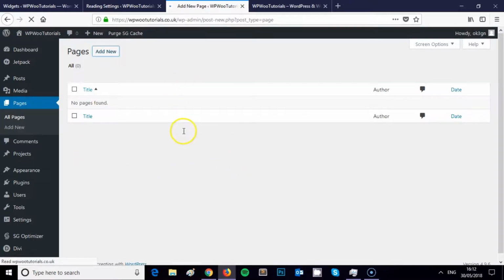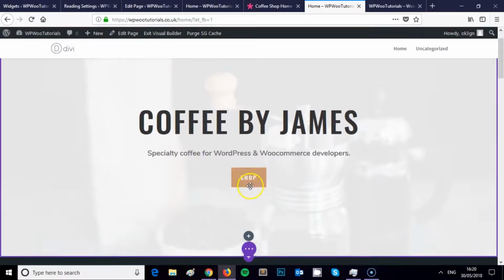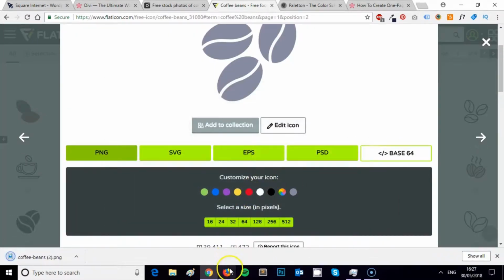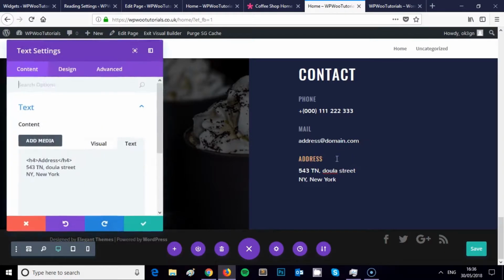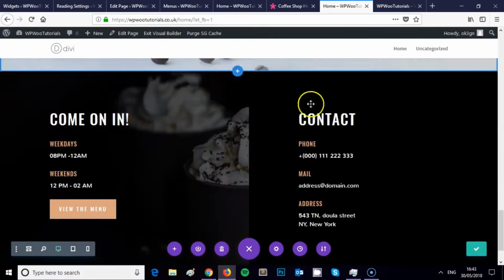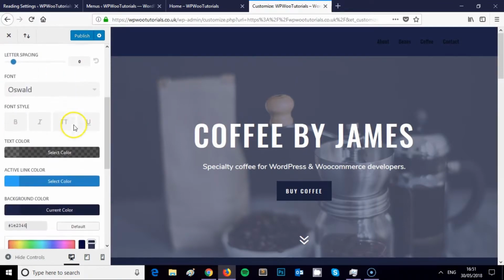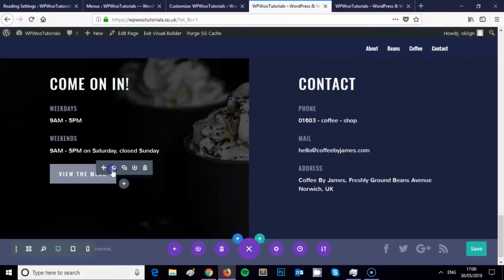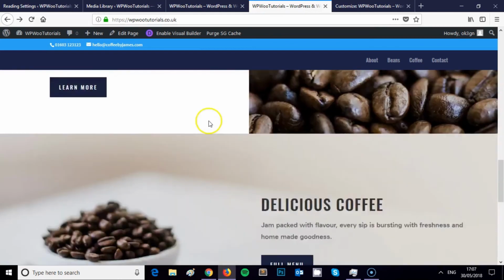How To Build A Coffee Shop Website Using Divi In 2018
This is James from Square Internet with another WordPress tutorial on Divi.

Today I am going to be showing you how to build a coffee shop website using Divi.

Divi is a super easy to use WordPress theme that will allow you to build your coffee shop website quickly and easily.

I am going to using Divi's Page Builder and the premade layout packs that come with it, specifically the coffee shop website layout. I'll customize and style this coffee shop website layout and show you how you can do the same for your business.

By the end of the video, you will be well equipped to build your own coffee shop website.

Getting a website for your coffee shop up and running has never been so easy with Divi and the Visual Page Builder it comes with. You can build your website without touching a line of code.

I will show you step by step:

1. How to use Divi Page Builder
2. How to use Layout Packs
3. How to import a coffee shop website layout
4. How to change text and the page content
5. How to alter the color scheme
6. How to edit button and page links
7. Setting background, text and hover colors
8. Building a simple menu
9. Customizing the header
10. Customizing the footer
11. Linking to a PDF menu

All this and more in this coffee shop website tutorial using Divi!